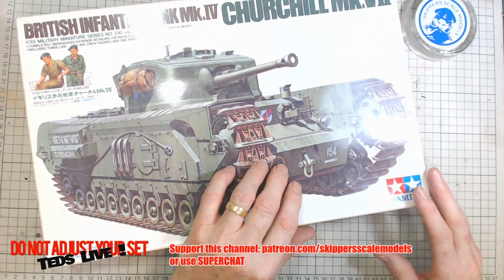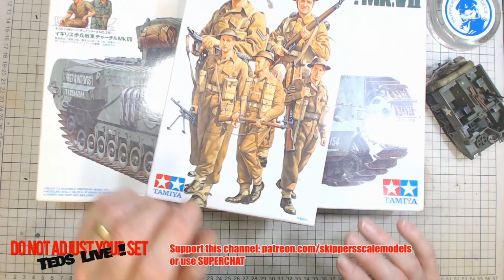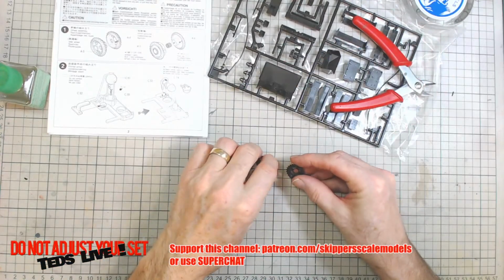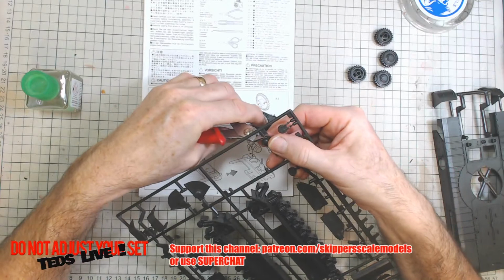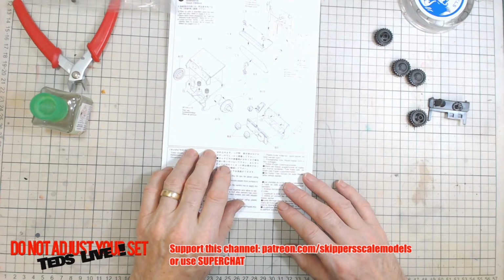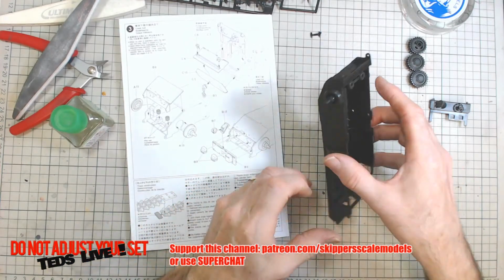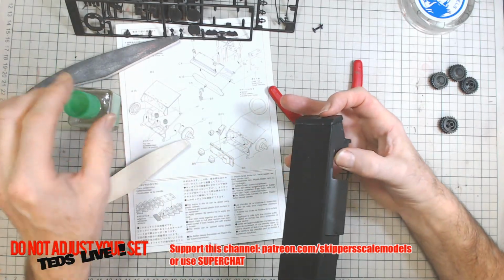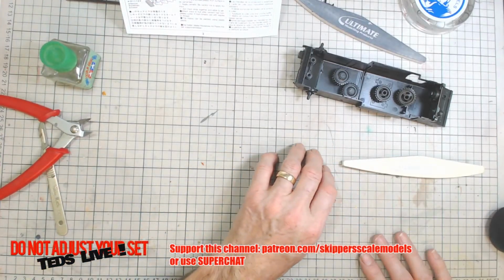24/2/21 21:00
Its a new build !
Ted start work on the 1/35 scale Tamiya Churchill MKVII